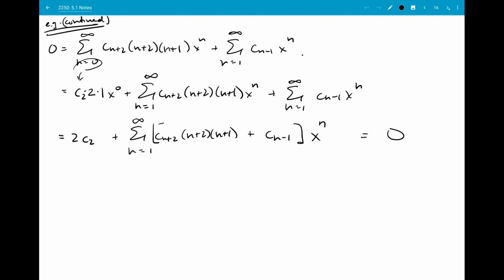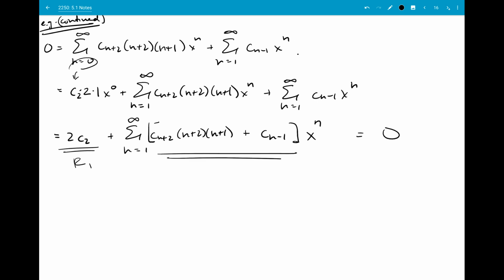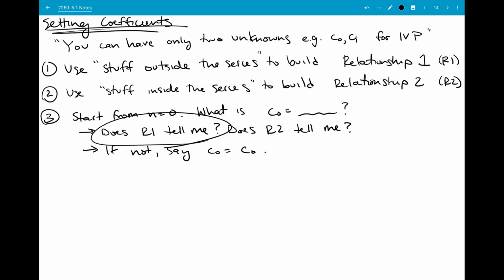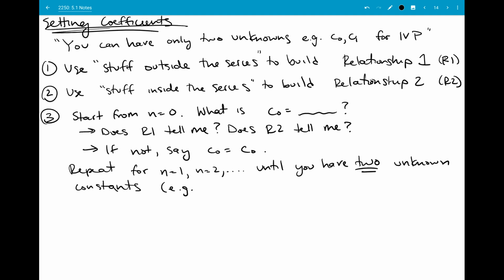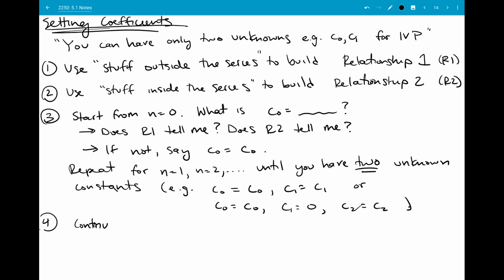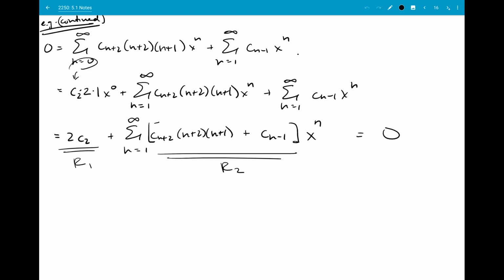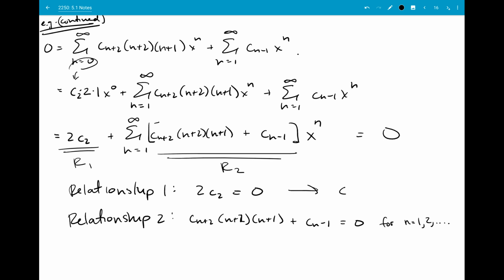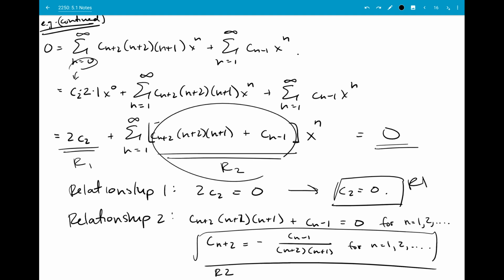5.1: Series Solutions 3 - setting coefficients